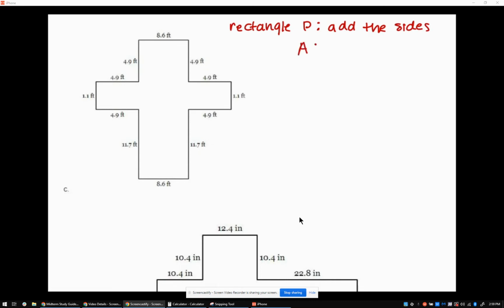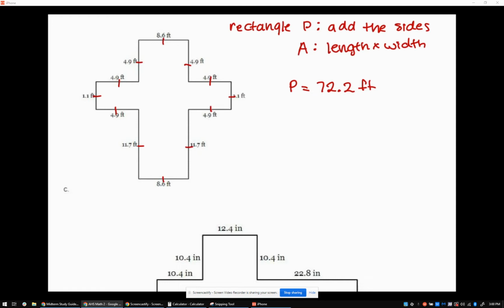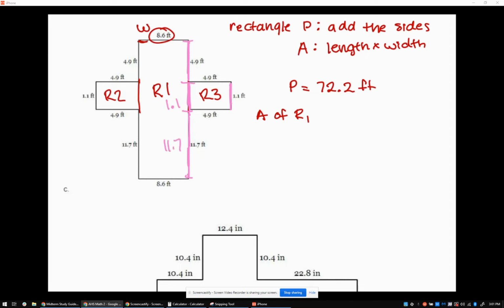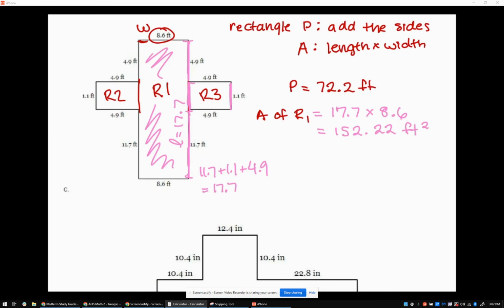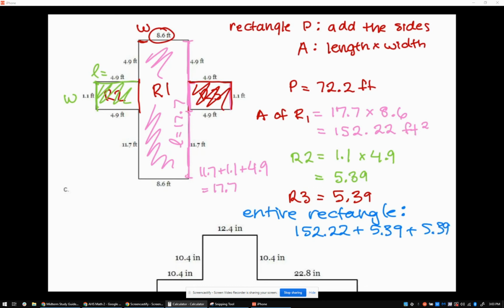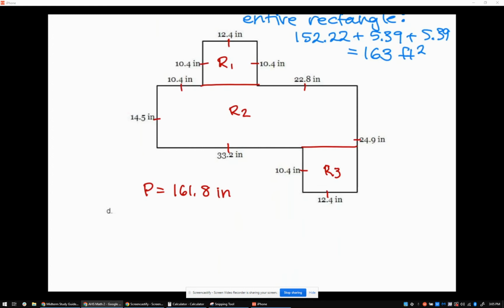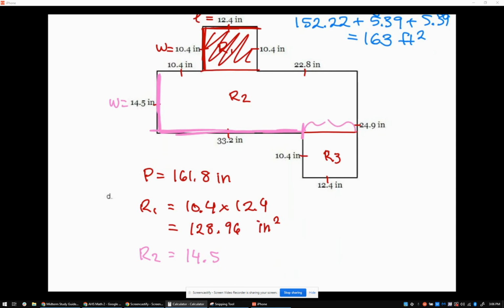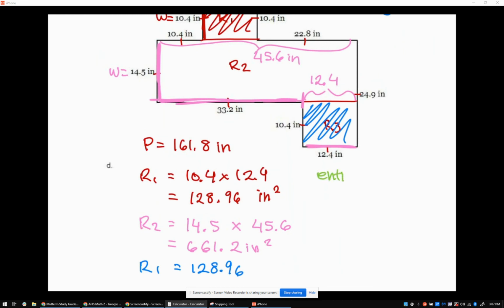Composite Rectangles Midterm Questions